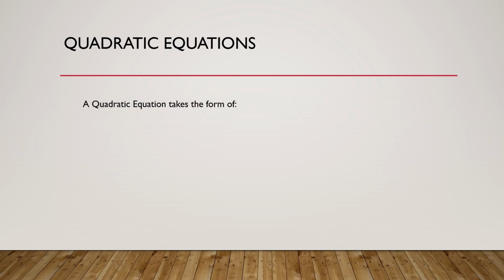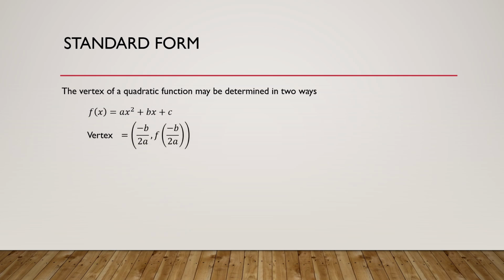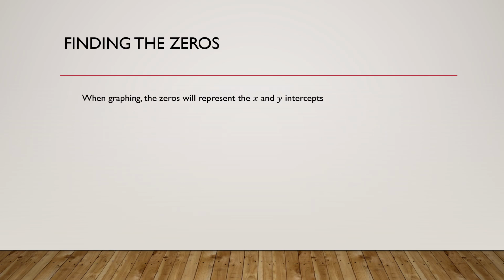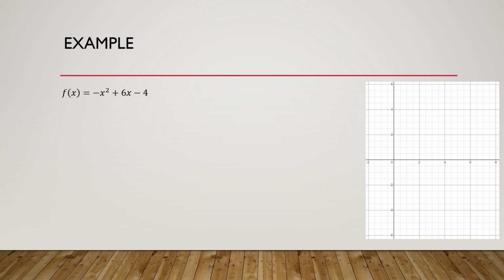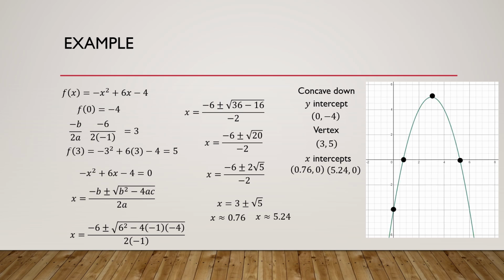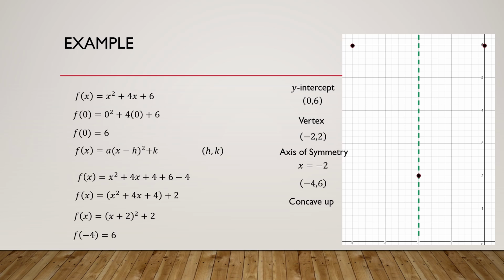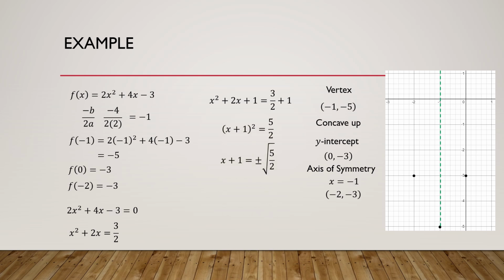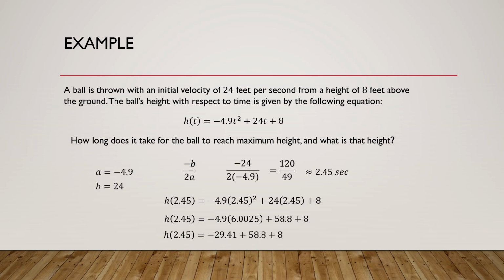Quadratic Functions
This is an instructional video on the mathematics subject of Quadratic Functions. Students generally need to master these types of problems during a college level Algebra or Pre-Calculus Class